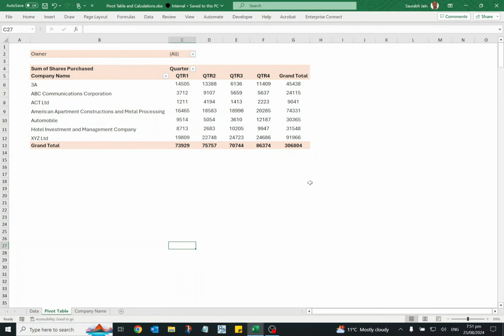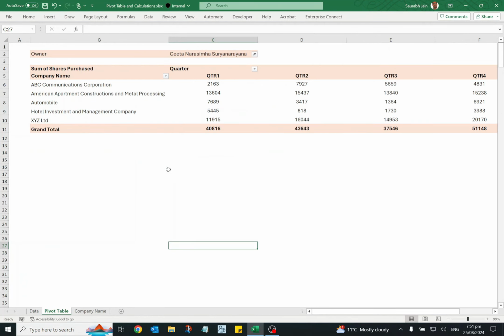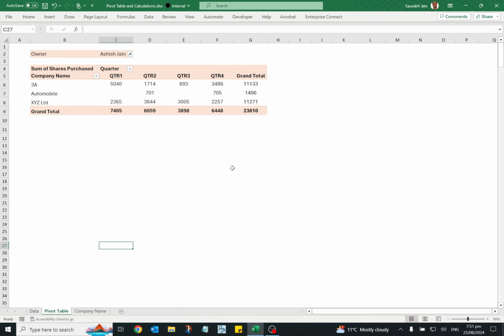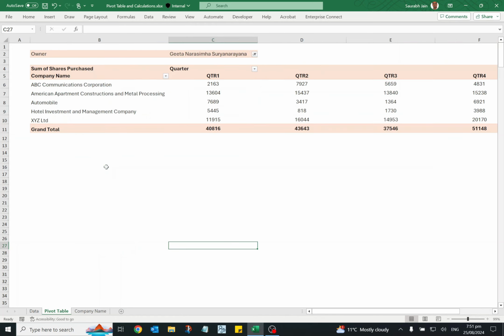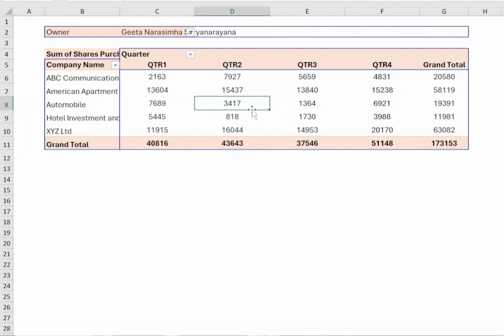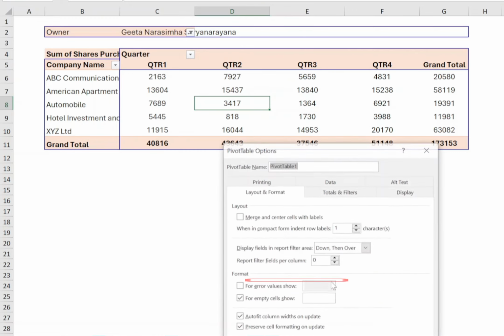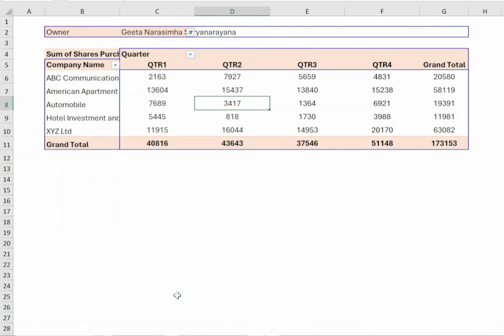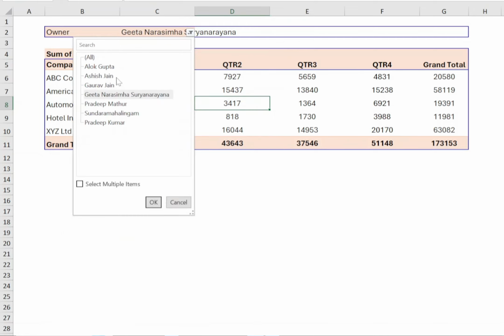Quick Tip: How to Fix column width of a pivot table in Excel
Struggling with column widths in your Pivot Table constantly changing? In this quick tutorial, I'll show you a simple trick to lock the column width in place so you don't have to adjust them every time you update your data. Watch this video to learn how to easily fix this issue and keep your Excel Pivot Tables looking neat and professional! 🚀